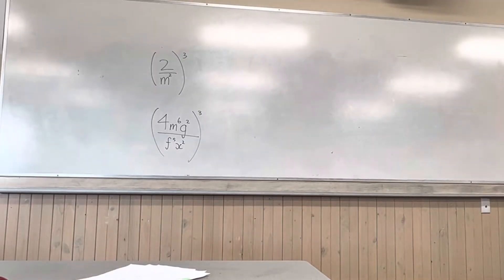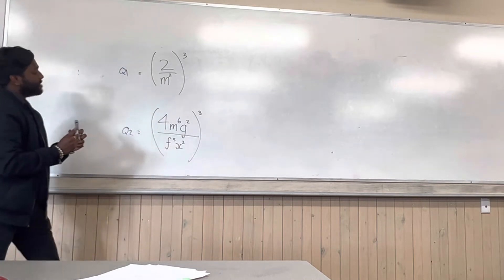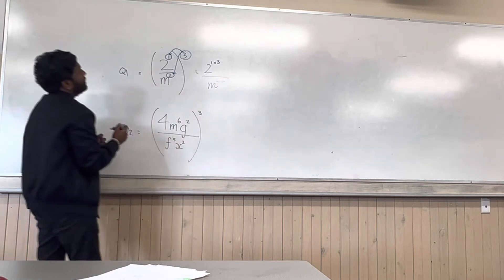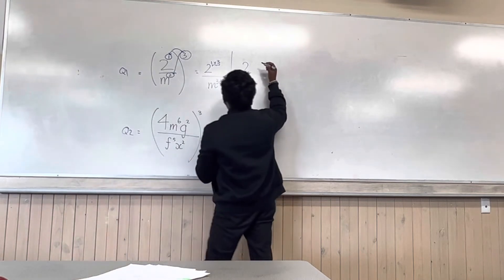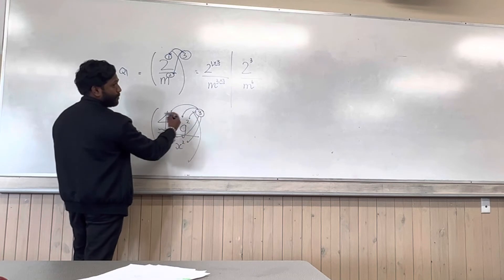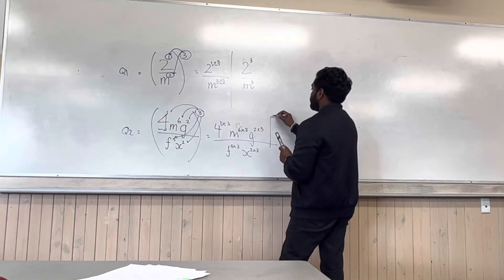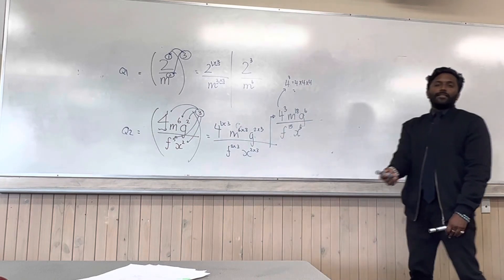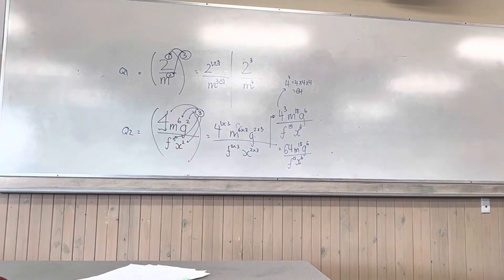Index Laws - Involving Fractions